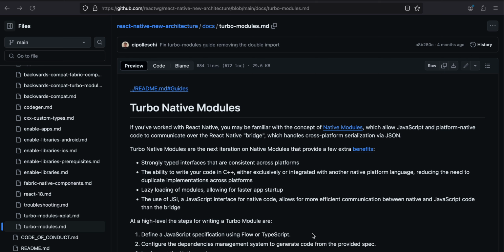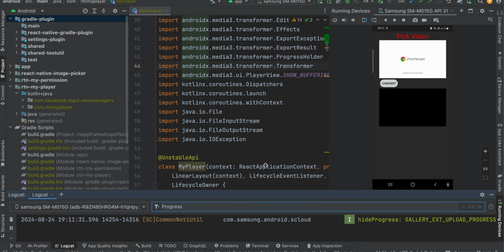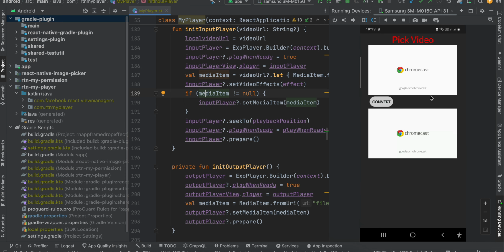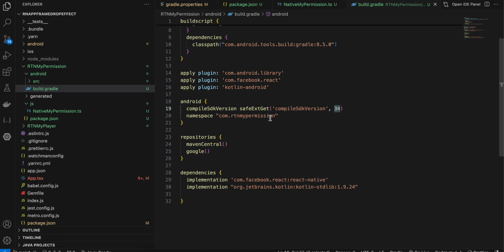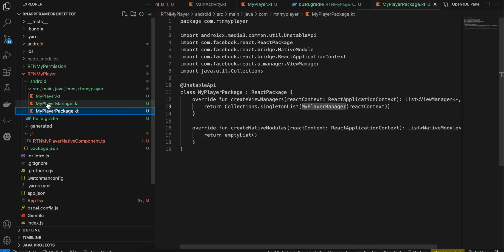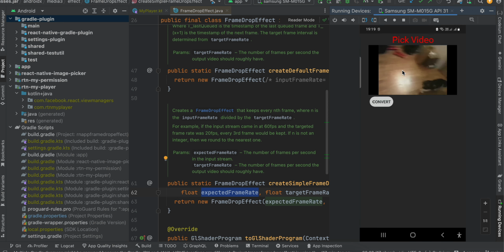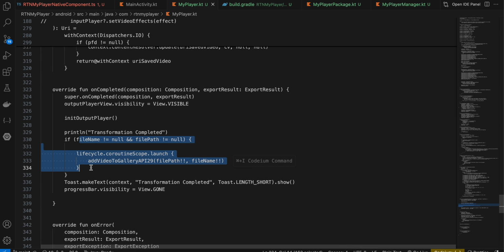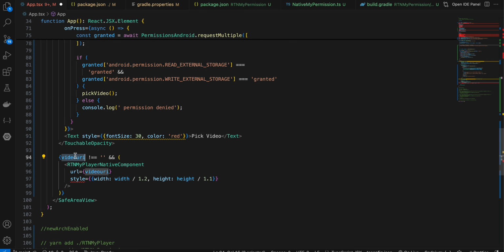How to Apply FrameDropEffect to a Video in React Native's New Architecture for Android